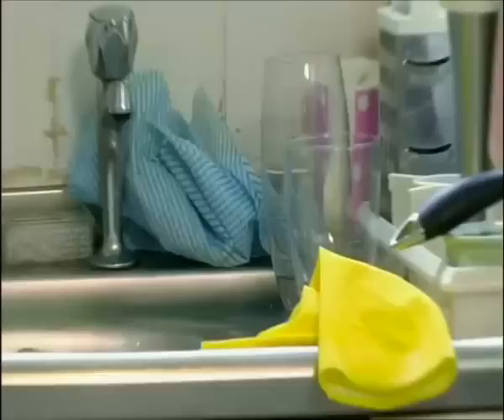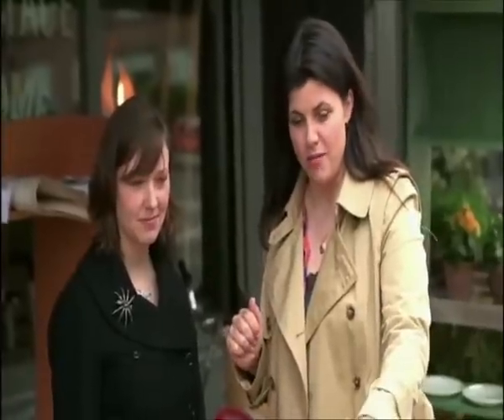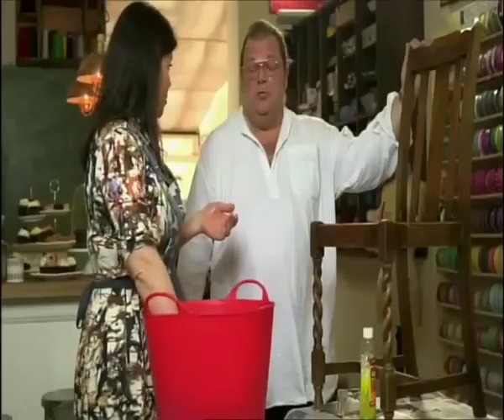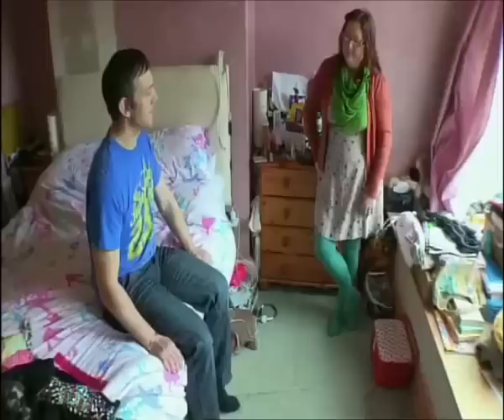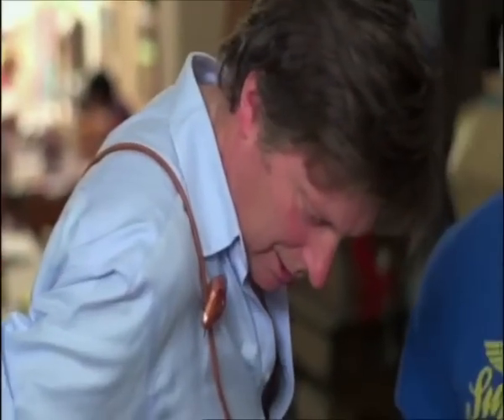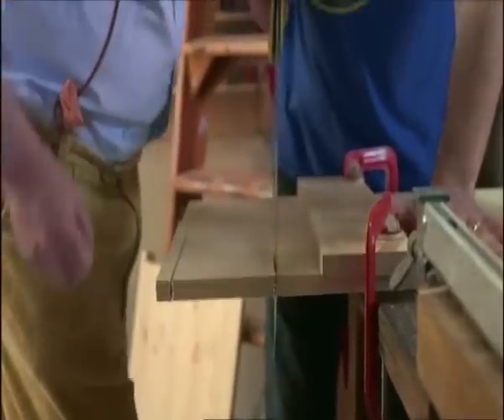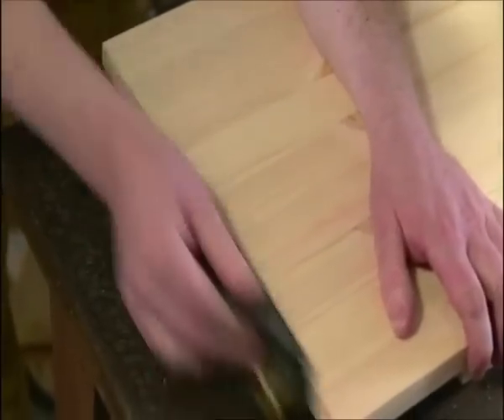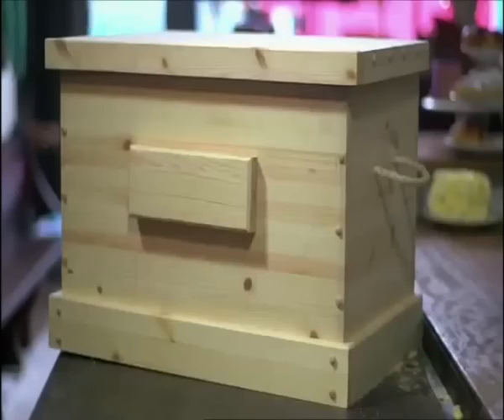Chippendale International School of Furniture on Kirstie's Vintage Home.mp4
You can see the Chippendale International School of Furniture in this extract from Kirstie's Vintage Home: watch from 2:50 minutes to the end (about 5:20 minutes).  Looking to the past for inspiration and embracing vintage style to help homeowners in need of help. Enter Anselm Fraser as Kirstie Allsopp's woodworking expert and vintage cabinet maker, to help a couple make a traditional 'treasure chest' for their children's toys. Sean always wanted to learn about woodworking.

It's refreshing to see the media cultivating an interest in furniture restoration and traditional crafts. Definitely worth 3 days of filming in London!